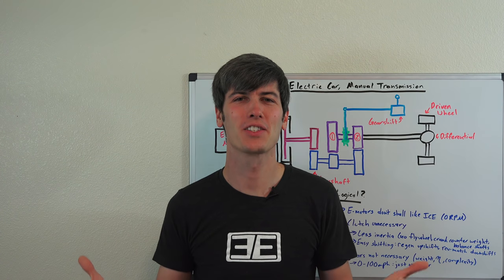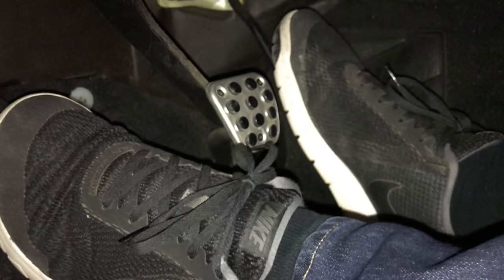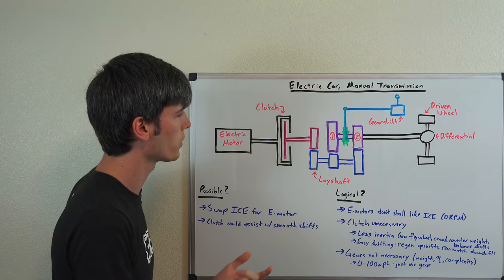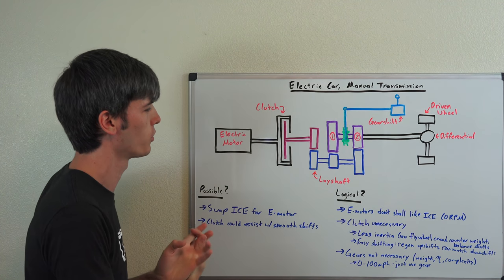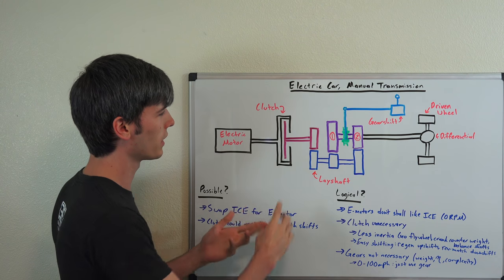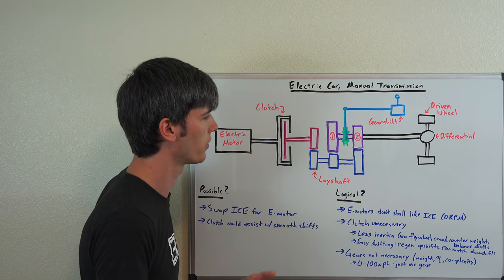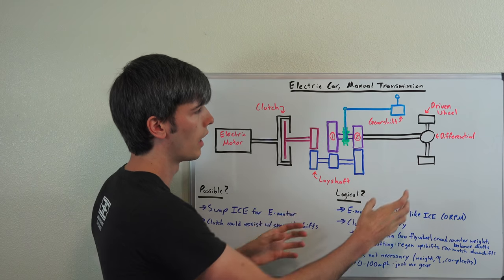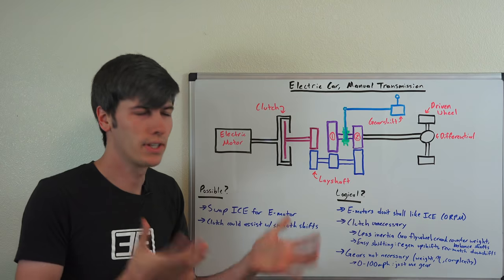Could Electric Cars Have A Manual Transmission?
This is the second video of a five part series where I’ve partnered with Formula E to answer questions about electric vehicles, and this topic was actually inspired by Renault’s season 2 Formula E car, which uses a 2-speed gearbox matched with a single transversely mounted electric motor. What’s super clever about their set up, is that they have incorporated a manual gear stick, using cables and rods to switch between the two gears, rather than the pneumatic paddle shifters which other teams were using. Renaults solution is simpler, and also lighter, as it doesn’t require onboard pumps or air-tanks for gear shifts. But could this be taken a step further, and incorporate a clutch as well for street cars? I spent some time chatting with the current Formula E champion, Lucas Di Grassi, who spends his free time engineering electric bikes, about this idea.

We have two questions to answer:
1. Is it possible?
2. Is it logical?